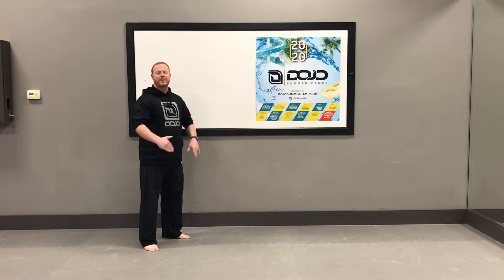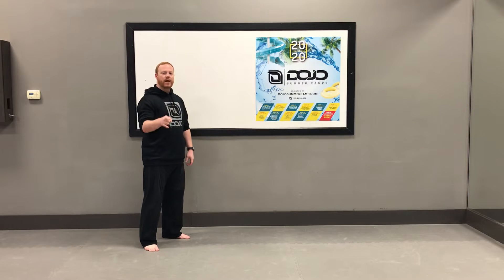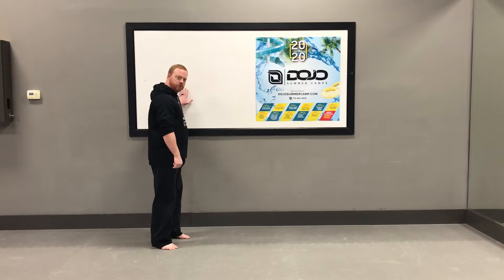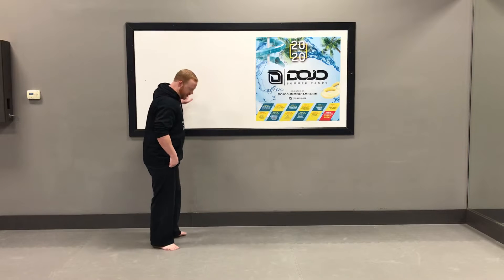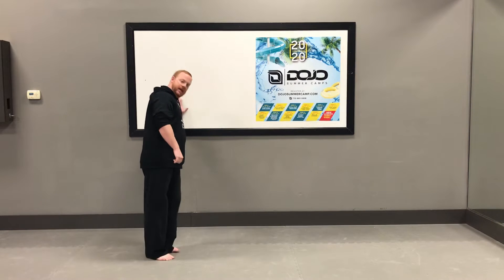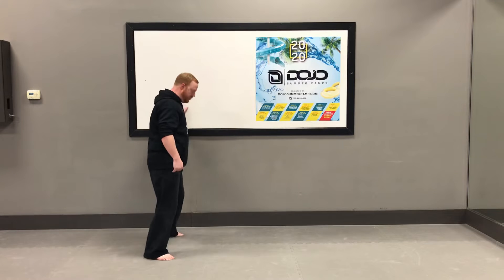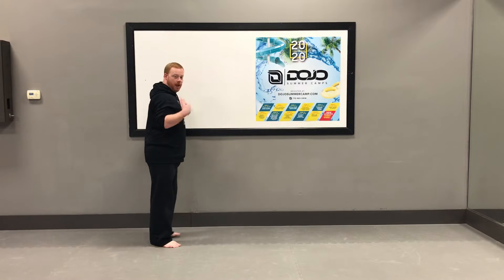Black Uniform Practice Video!